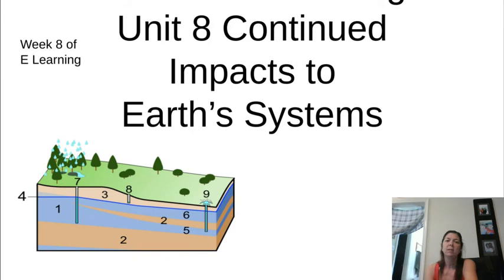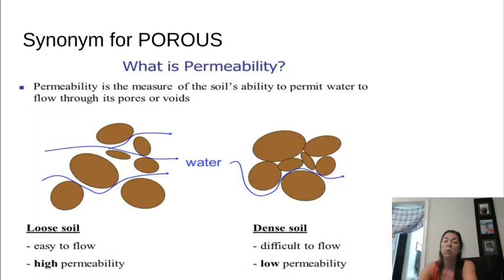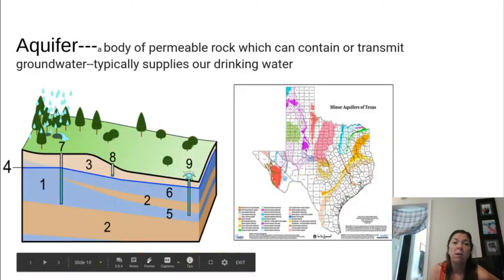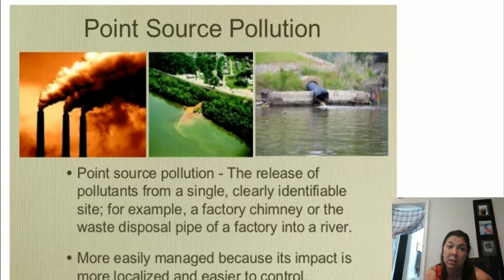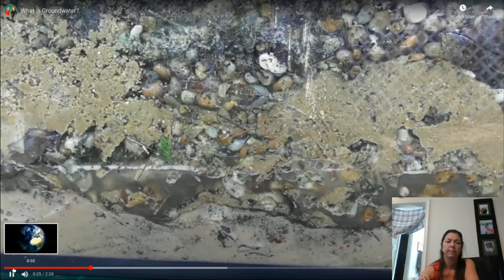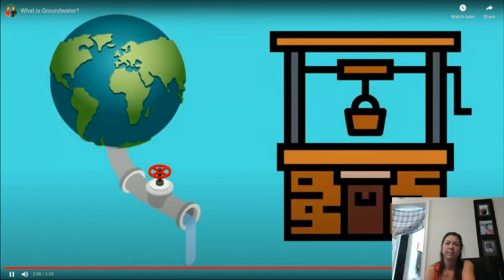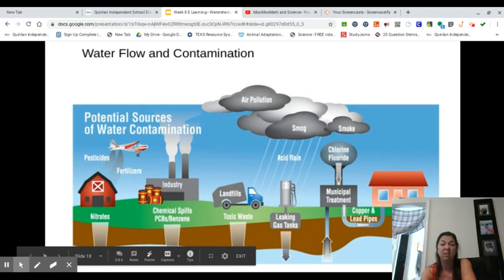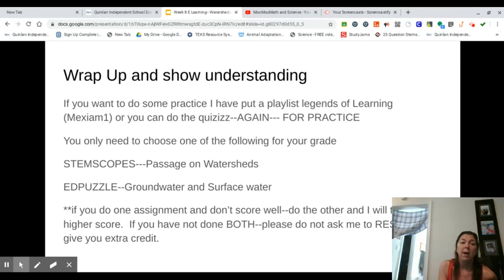Week 8 E Learning--Water Systems